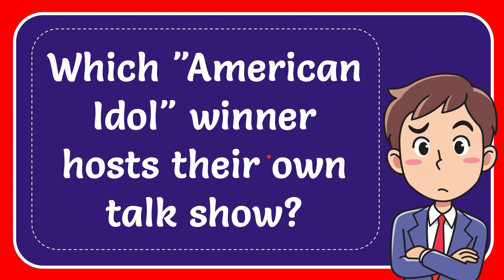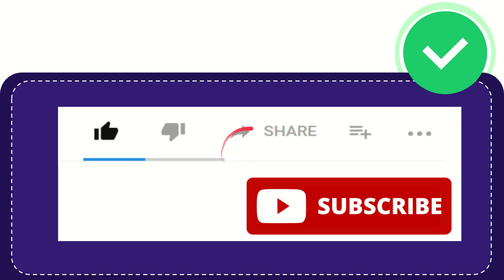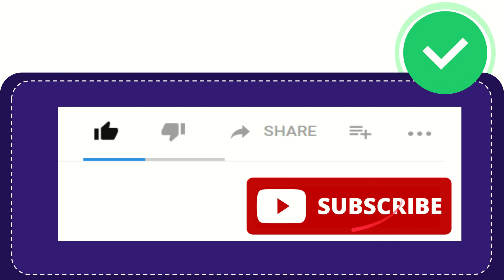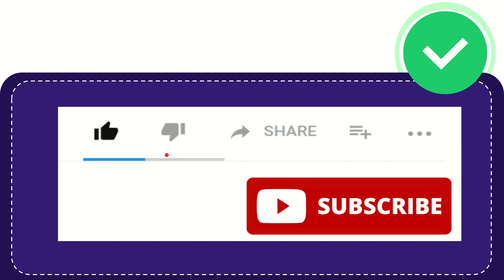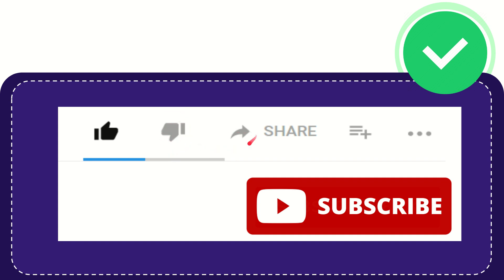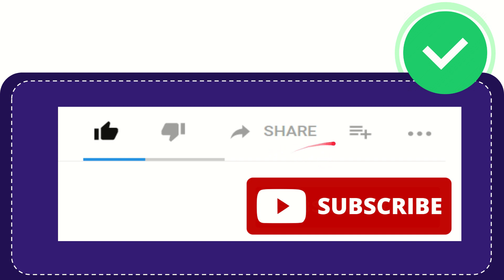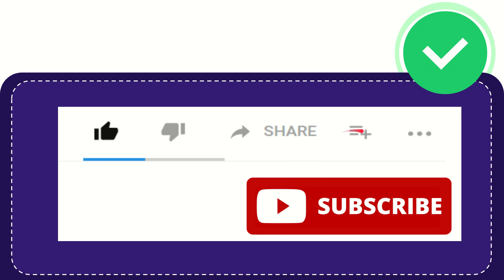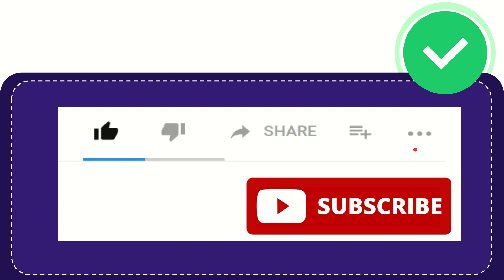Which "American Idol" winner hosts their own talk show?